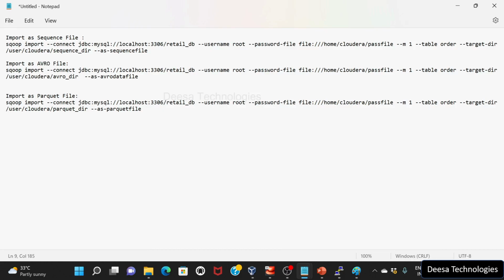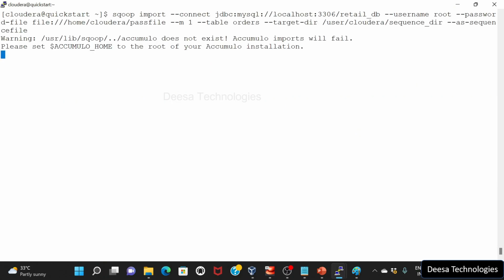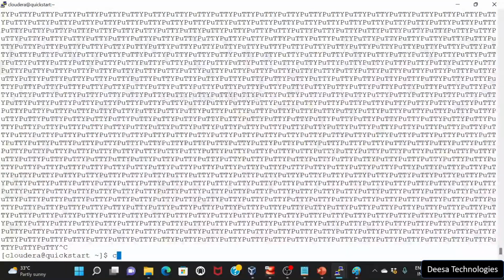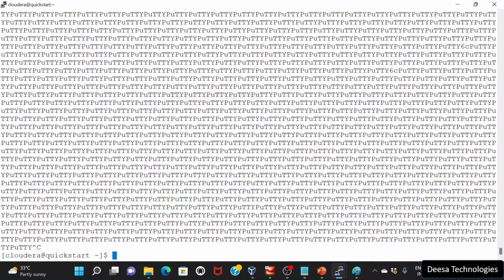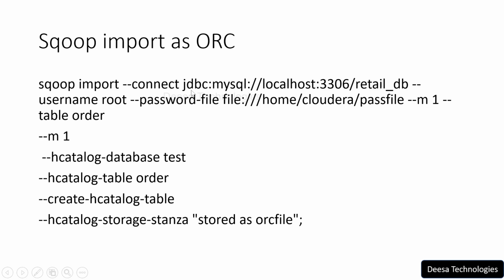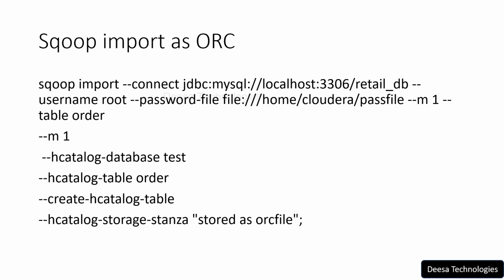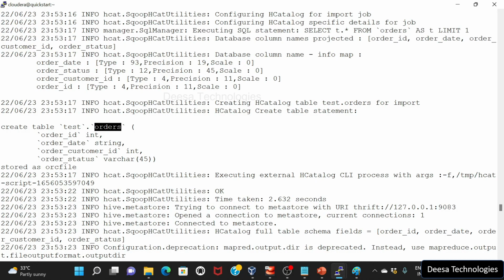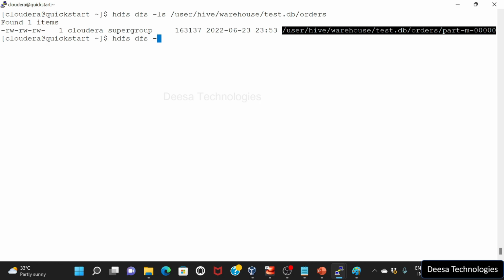Step-by-Step Sqoop Guide: Import Data into Parquet, Avro, ORC & More!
Do you struggle with managing different file formats in your Hadoop environment? Sqoop provides a solution by allowing you to import data into various file formats, including sequence, Avro, Parquet, and ORC. In this video, we'll show you how to use Sqoop to convert your data into these different file formats, and discuss the advantages of each. Join us to discover how to streamline your data management with Sqoop.